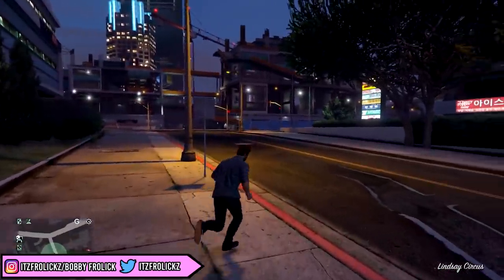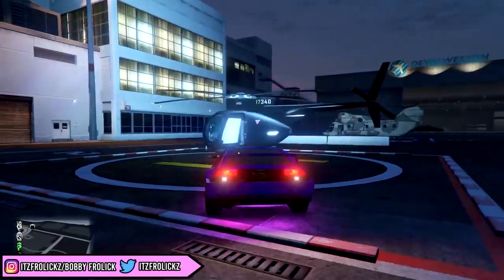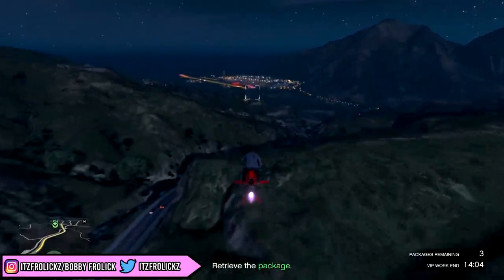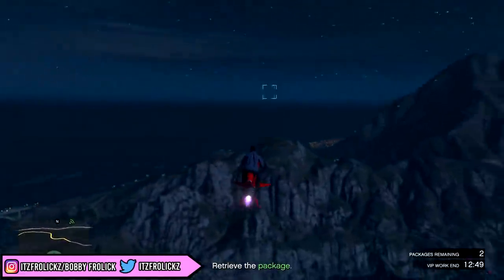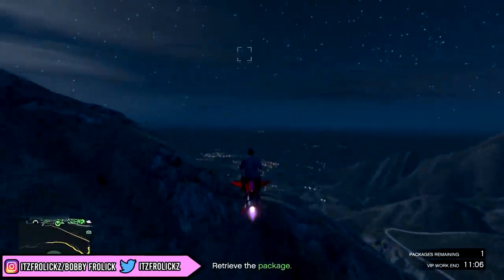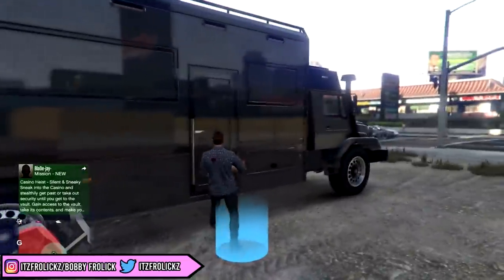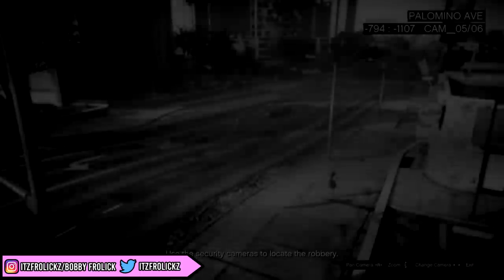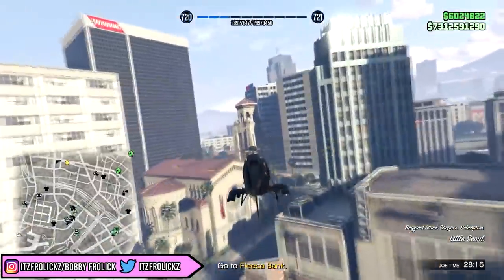GTA 5 Online - EASIEST WAY TO MAKE TONS OF MONEY BY YOURSELF!!